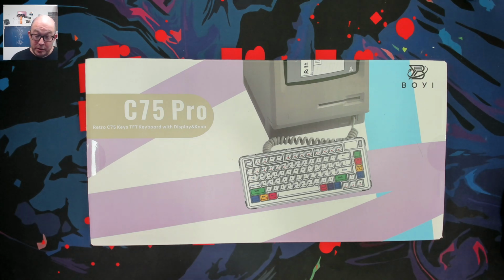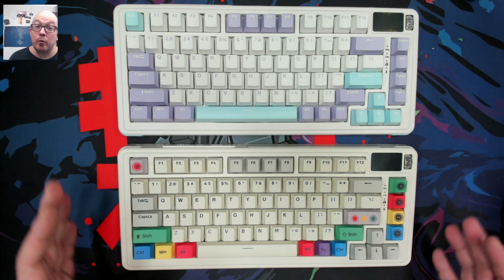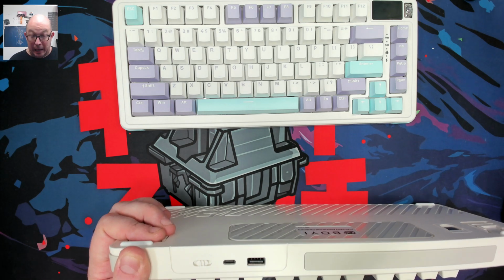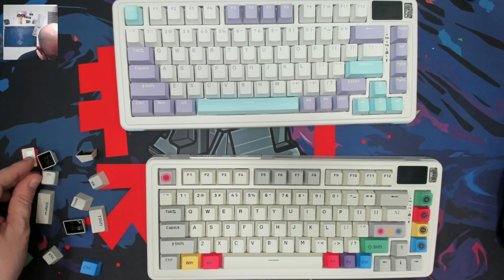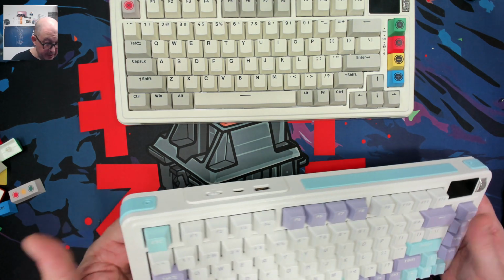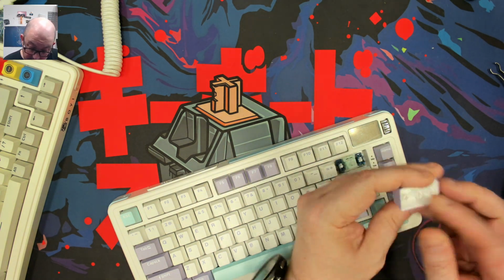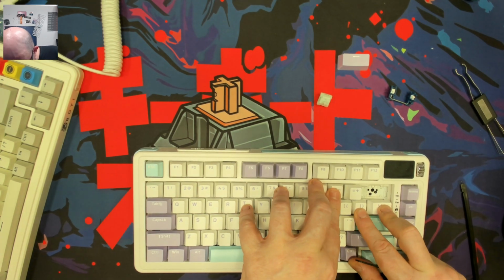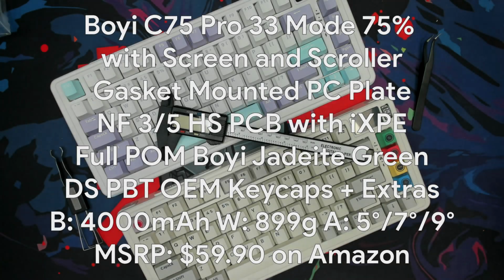Boyi C75 Pro Mechanical Keyboard Review and Sound Test Retro RGB & Purple White Screen and Scroller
Chapters:
00:00 Channel Intro
00:05 Video Intro
00:50 What's in the box?
02:25 Here are the Boyi C75 Pro in both colorways
04:40 It does have a USB pass through port
11:20 Taking a look at the keycaps, switches, and stabilizers
16:05 Just the Specs
17:45 Sound Test Purple and White
20:05 Sound Test Retro RGB